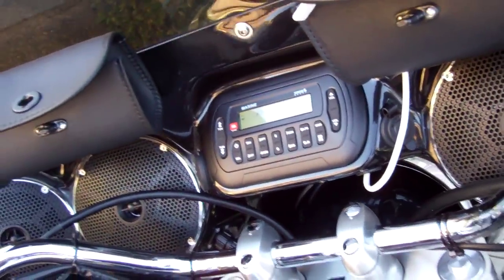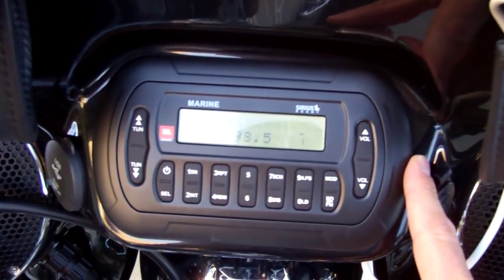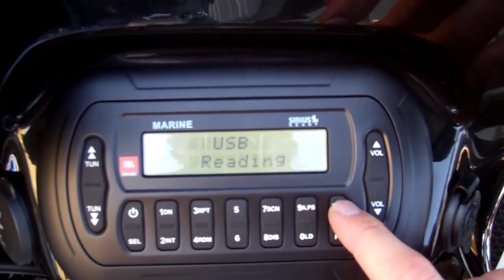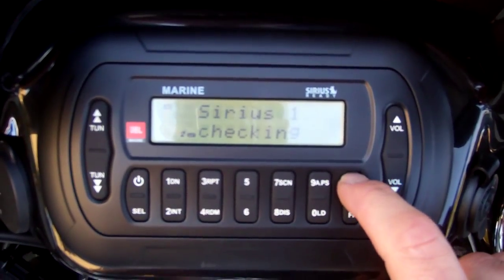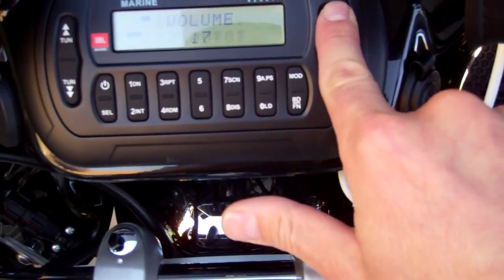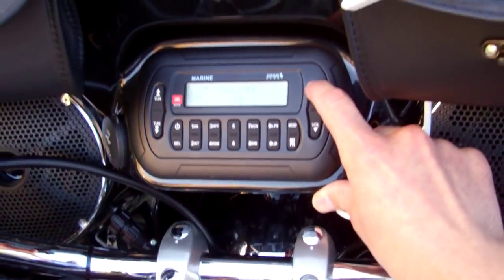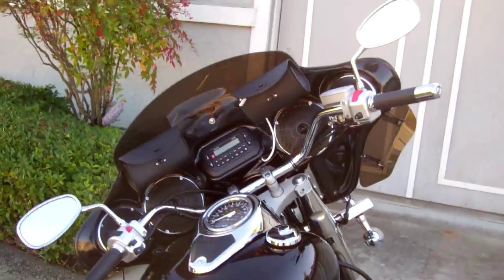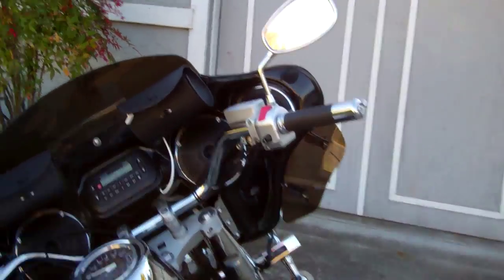Suzuki Boulevard C-50 Fairing Demo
My Fairing playing music while the bike is running.